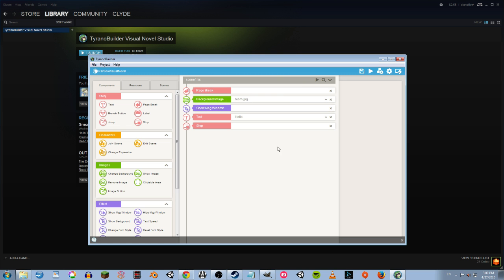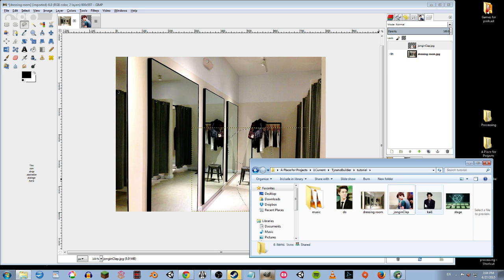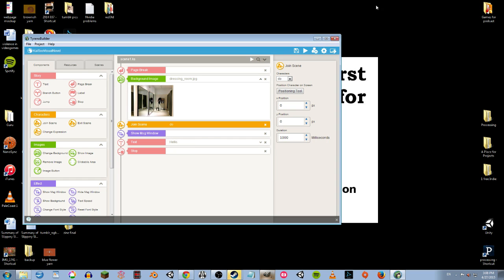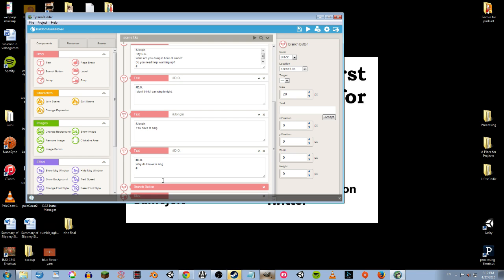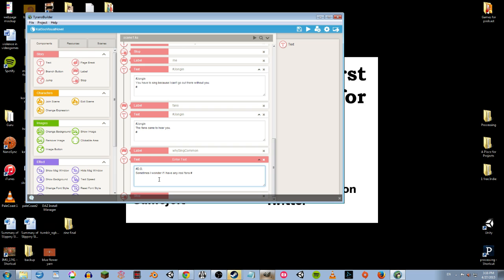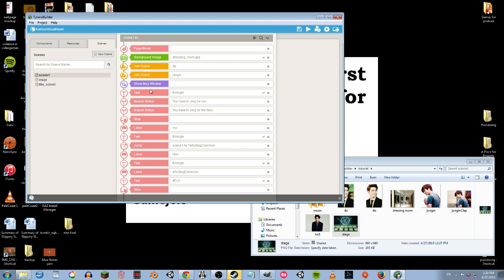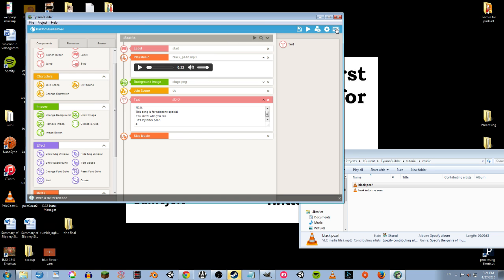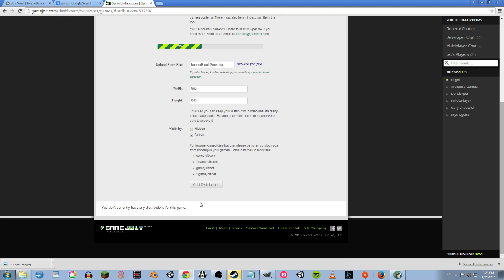KaiSoo TyranoBuilder Visual Novel tutorial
This tutorial will teach you how to make a kaisoo visual-novel and upload it for only $15
TyranoBuilder is an visual-novel making tool that uses drag and drop interface.
Make sure to include a link to your kaisoo game in the comments once you make one.

When I say "pound sign" I mean "number sign"